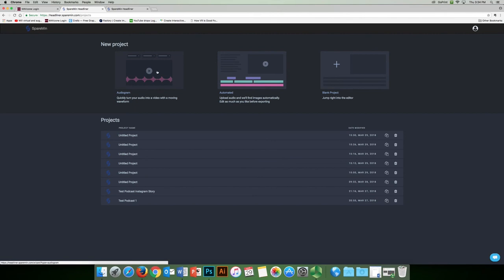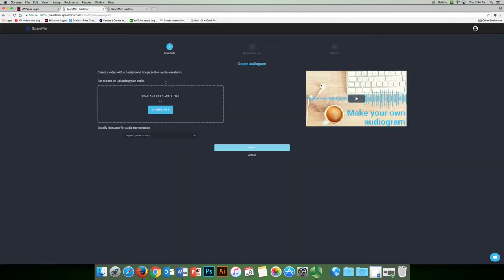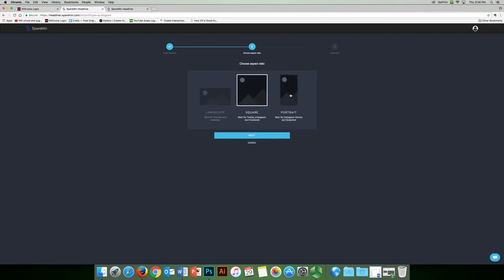SpareMin Headliner Audiogram Tutorial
A quick tutorial on how to use Sparemin Headliner to create an audiogram.

A lesson in editing your captions: You'll note I made a copy/paste error the first time. All your projects are saved and you can edit them, so I quickly edited the transcript so caption came out correctly in the final product. EDIT, EDIT, EDIT!